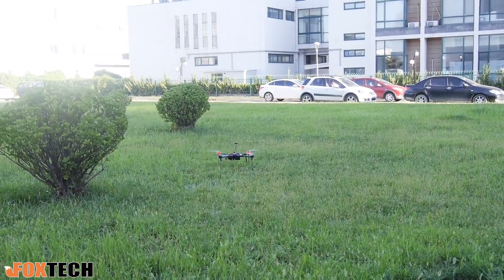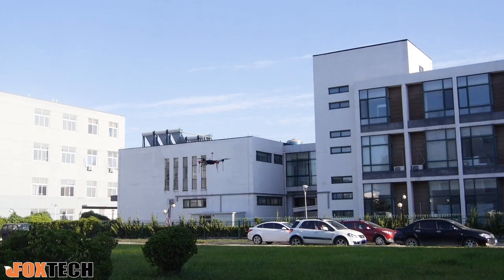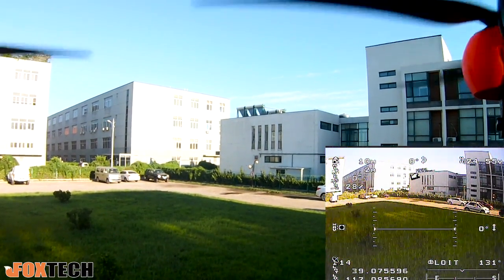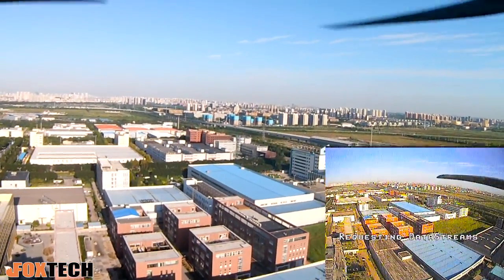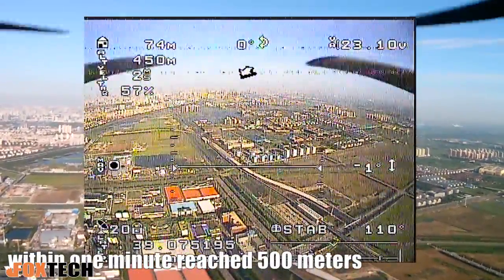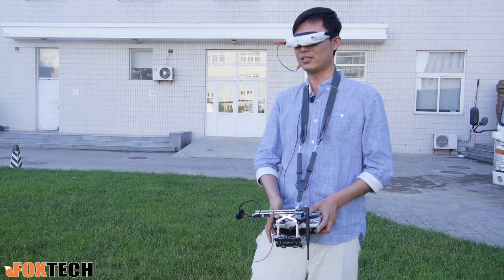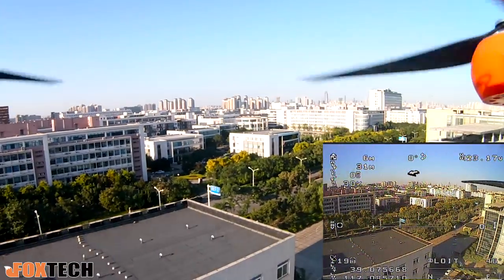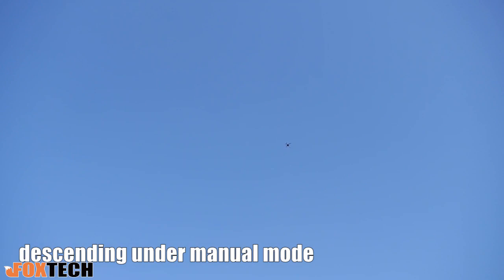72km/h, 600mm wheelbase drone, working 60 minutes, what a perfect drone! All in Foxtech Hover 1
Foxtech demonstrates new product “Hover 1” speedy ascending, descending. Max. Climbing rate 20m/s. With this high speed and nearly 60 minutes working duration, you can make out perfect works.